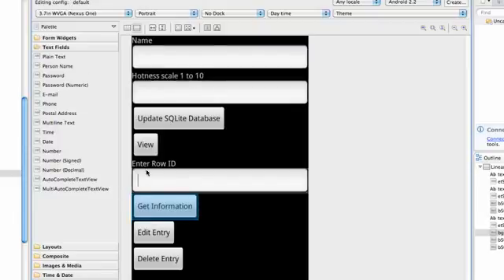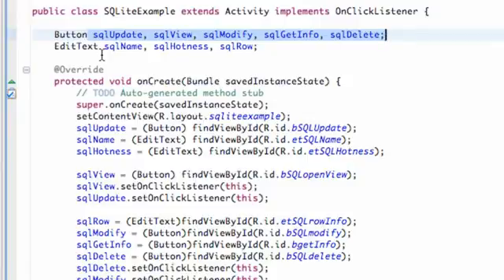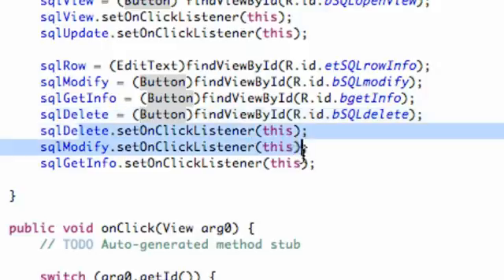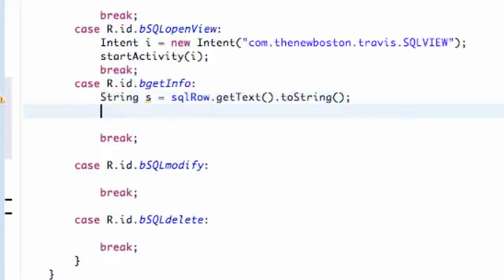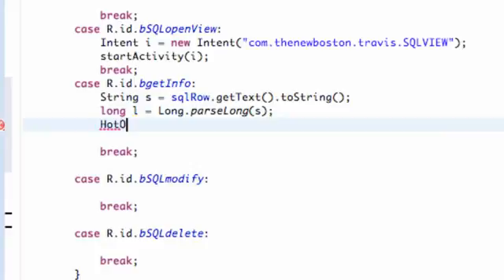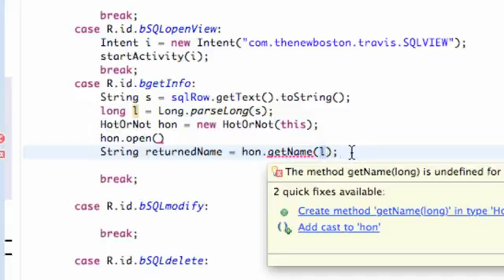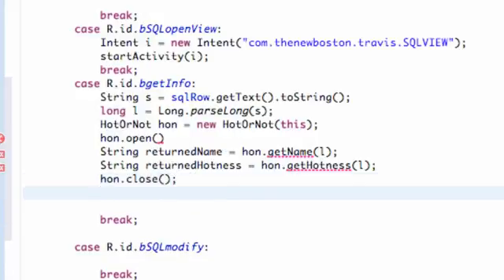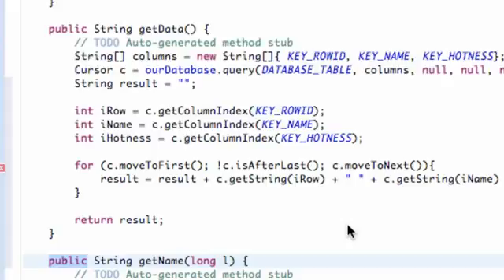Android Application Development 121 Setting up more SQLite methods